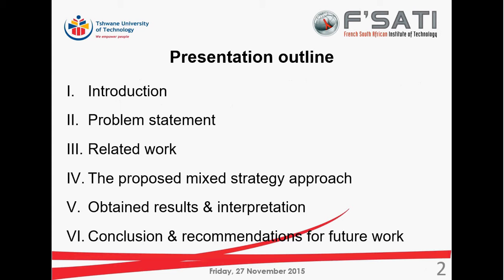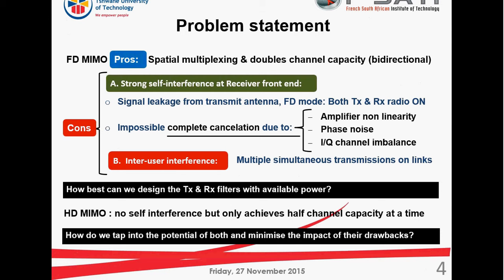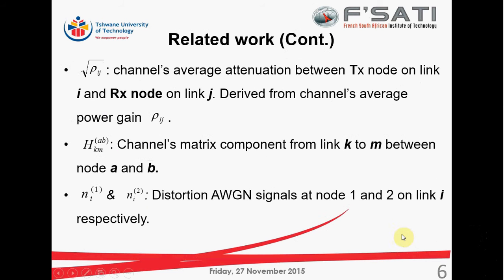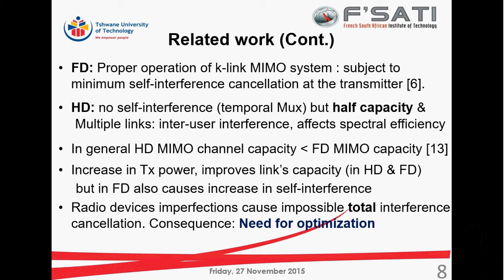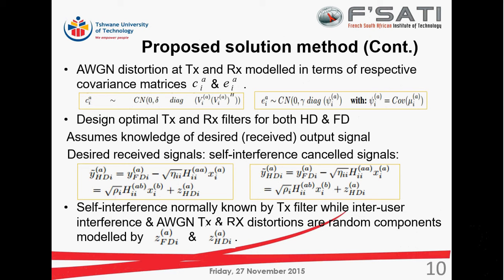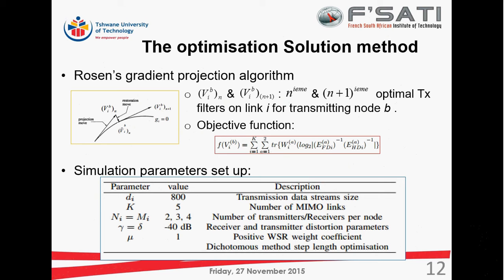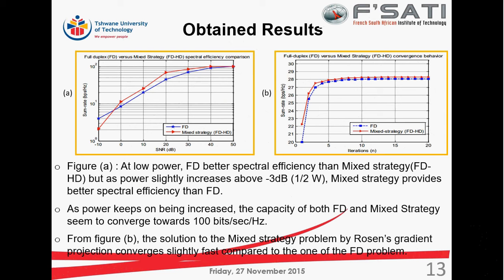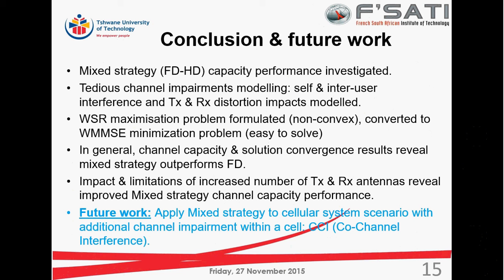Full-Half Duplex Mixed Strategy for Capacity Maximisation in MIMO interference Channels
A conference paper for the International Conference on Computing, Communication and Security held in Mauritius 2015 from 4th to 6th of December 2015.
Authors: Mr. Emmanuel Migabo, Prof Thomas Olwal and Mr. Thato Phate., all from the French South African Institute of Technology (FSATI) in Pretoria, South Africa.